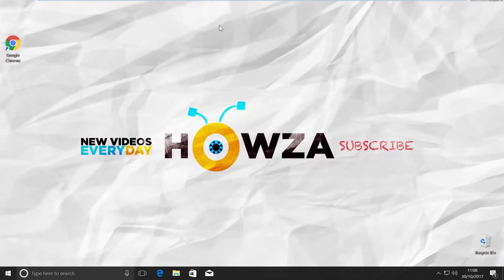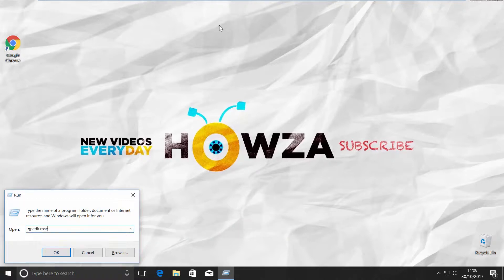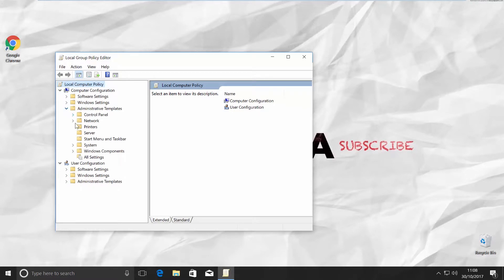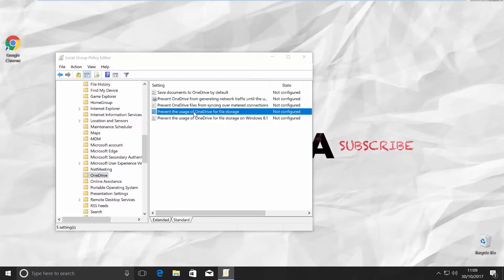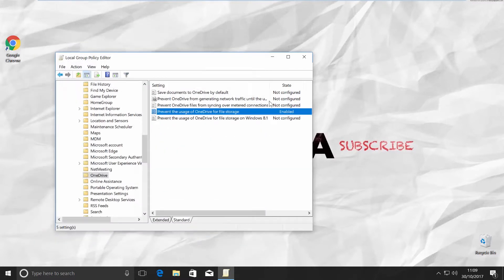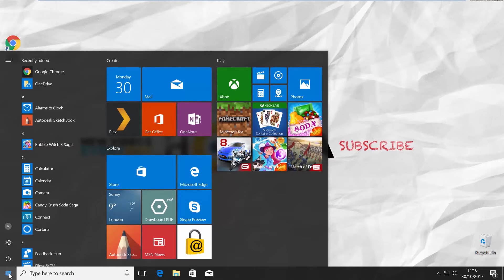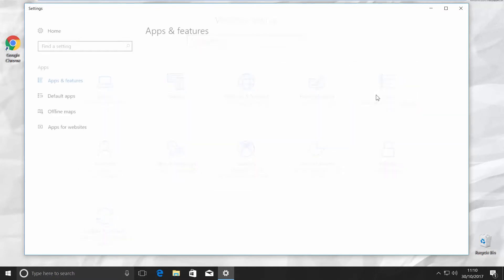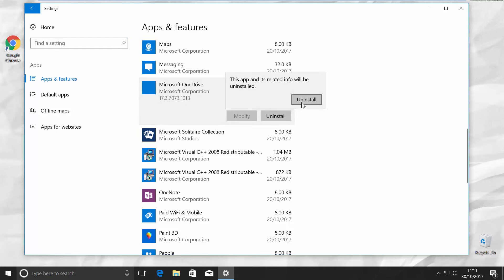How to Disable and Remove OneDrive in Windows 10 | How to Turn Off and Delete OneDrive in Windows 10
In today's tutorial, we will teach you how to disable and remove OneDrive in Windows 10.
If you want to  disable OneDrive press Win+R [Windows+R] to open 'run' window. Type in 'gpedit.msc' and click 'Ok'. Look for 'Administrative Templates' on the left side menu. Choose 'Windows components'. Scroll down and click on 'OneDrive'.
Go to 'Standard' tab on the right side of the window. Click on 'Prevent usage of OneDrive for file storage'. Check 'Enable' in the new window and click on 'Apply' and 'ok'.
If you want to remove OneDrive, go to the left bottom corner of your desktop and click on windows icon. The start menu will pop up. You can see a small gear, above the same windows icon, click on it. It opens a Windows Settings tab. Go to 'Apps'. Scroll down and look for 'Microsoft OneDrive', click on it. Click on 'Uninstall' and confirm your choice, click 'Uninstall' again.